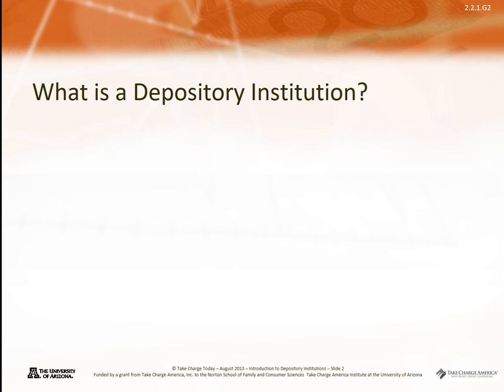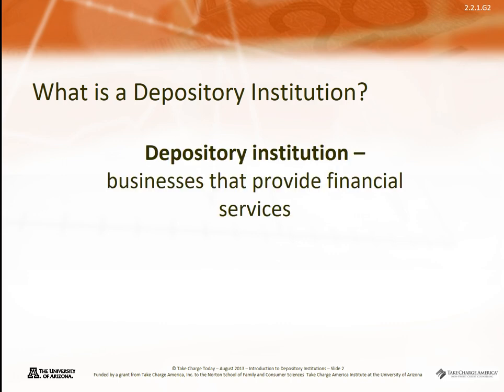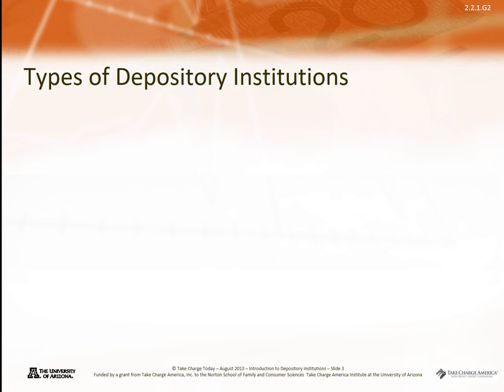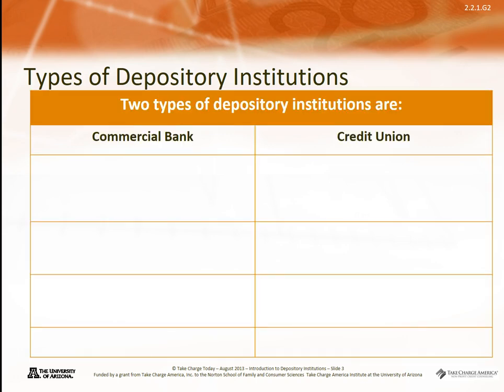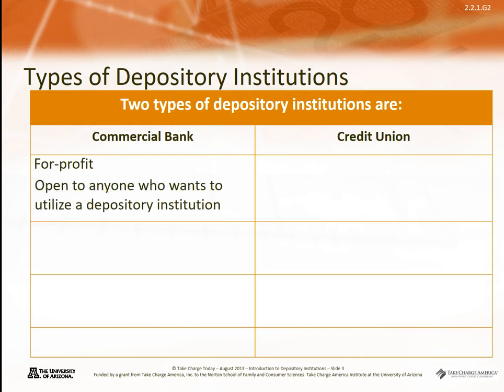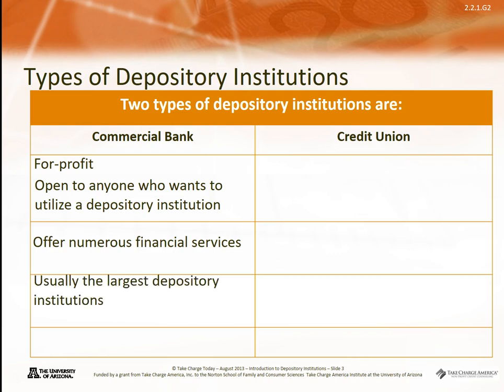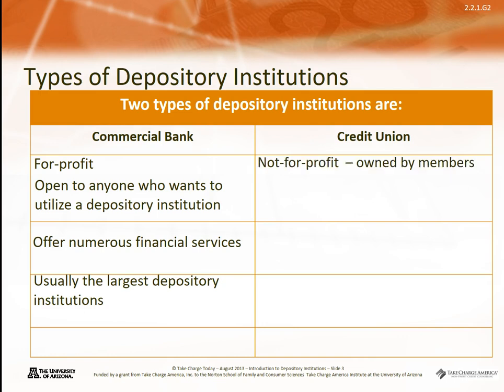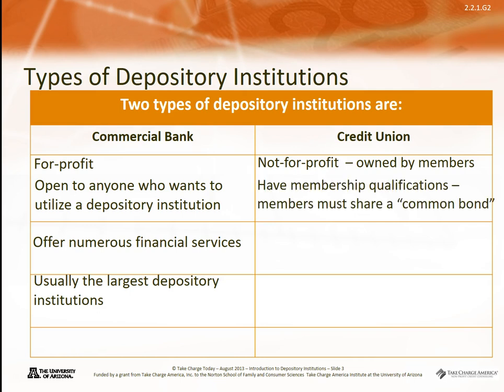Depository Institution 1